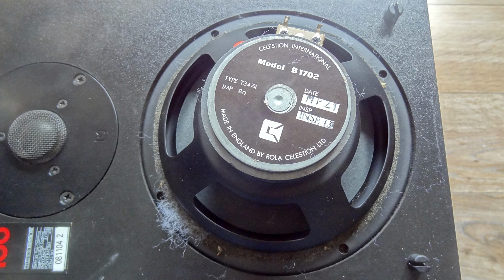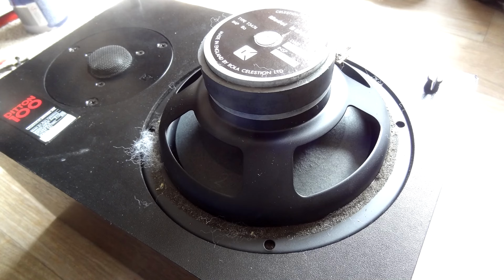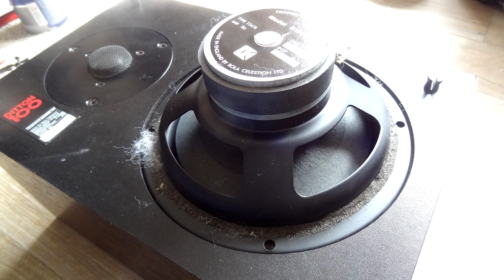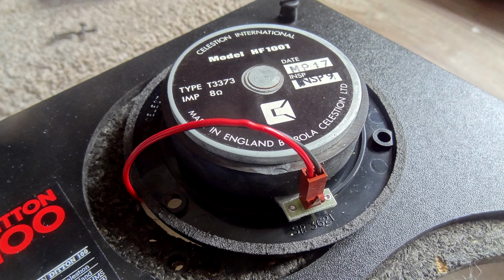Celestion Ditton 100 Speakers Review. Vintage HiFi Audio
The Ditton 100 are still not as nice sounding as the Diamond 3's they do have more freedom in that bass and these are a pair of speakers that perform pretty well for a low outlay